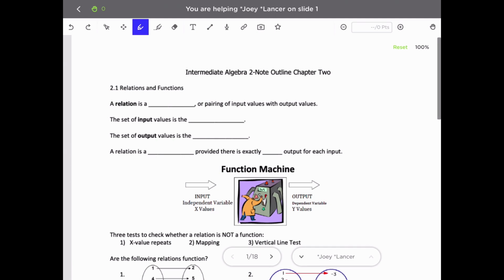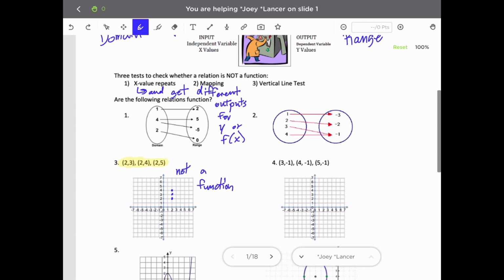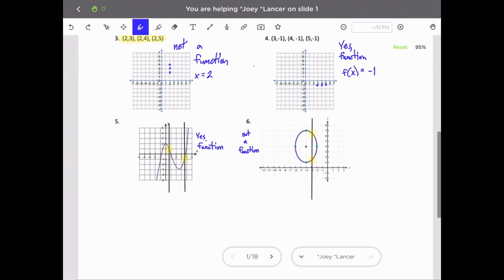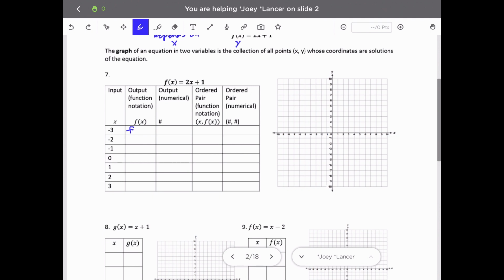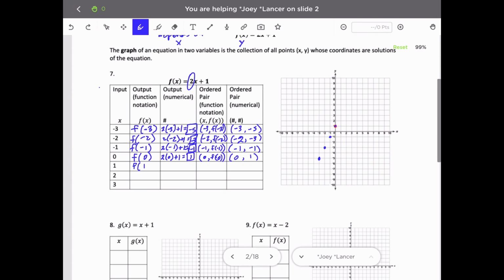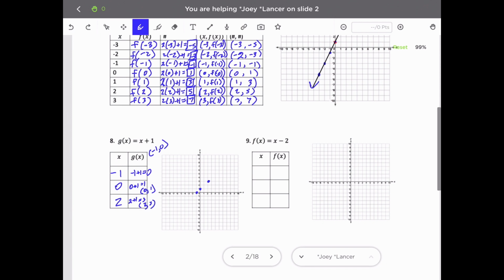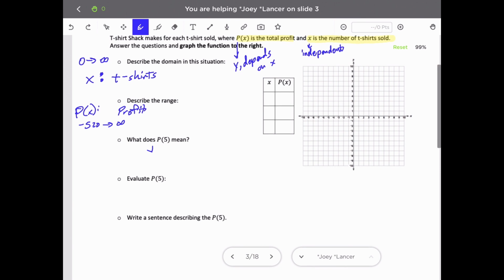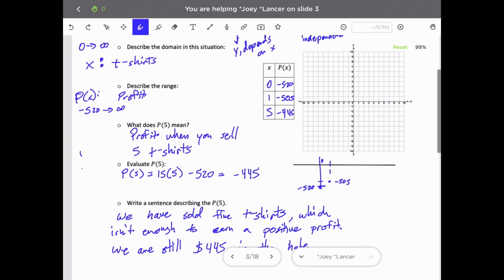IA2 2-1 Notes Recording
Relations and Functions - Intermediate Algebra 2